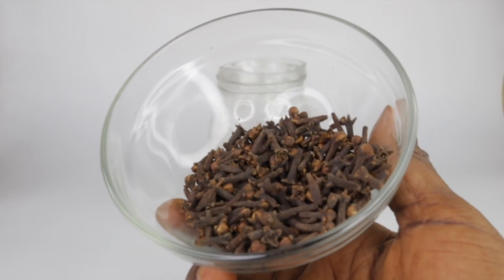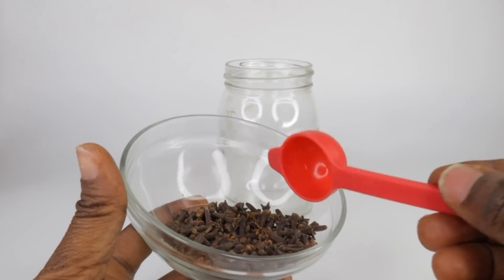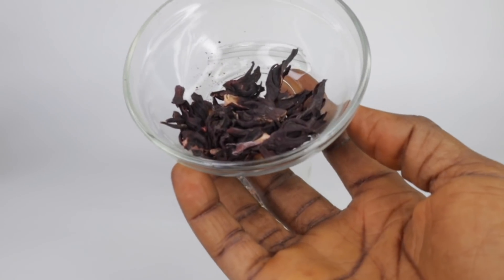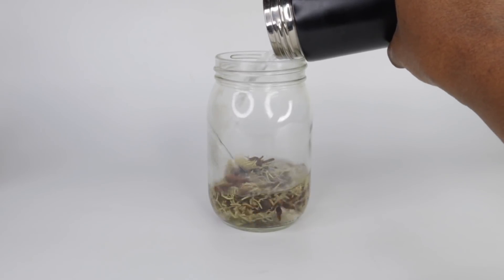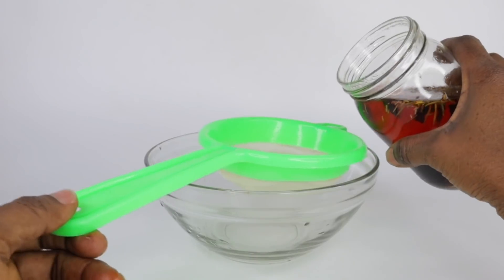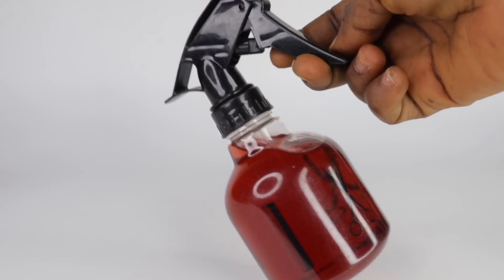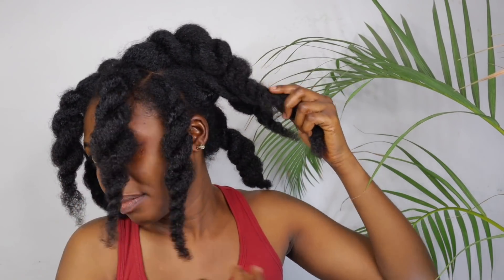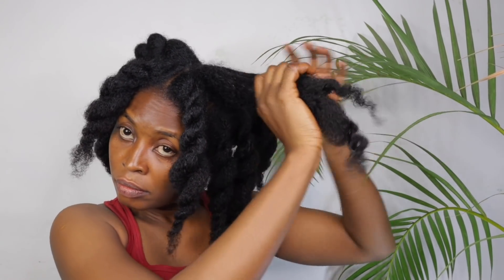Good-For-You Hair Spray for Massive hair growth! You will not Believe!!!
Hey Naturals welcome to the channel , In today’s video i share an amazing hair growth spray to naturally darken hair, grow thick hair , reverse thinning hair , grow hair on bald spots , crown section , stop single strand knots  and split ends from occurring . It combines ONLY  4 simple ingredients that you can find in your kitchen which Includes : cloves, star anise , Rosemary leaves , and hibiscus flowers , you can add Optiphen as your preservatives which is optional , this makes this hair spray last up to a year and if you are to store in the refrigerator , you can store for only 5 days and after 5 days , discard and make a fresh batch . Use only 2-3 times a week to hydrate or moisturize hair , avoid contact with the eyes , do a patch test before use . Yes ! This can be left in hair without washing off . Use as your leave in spray . Do not was out ! You can on the other hand use as the final rinse on your wash day and rinse off after 30 minutes of application .

Philippians 4:6-7

Do not be anxious about anything, but in any situation, by prayer and petition, with thanksgiving, present your request to God. And the peace of God , which transcends all understanding, will guaryd your hearts and your minds in Christ Jesus.